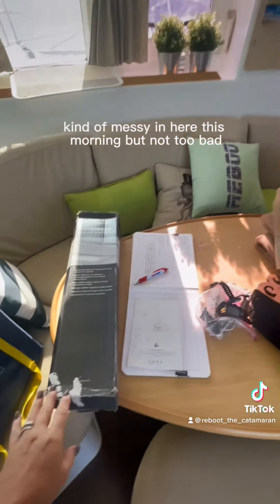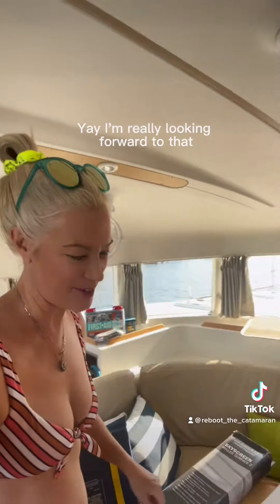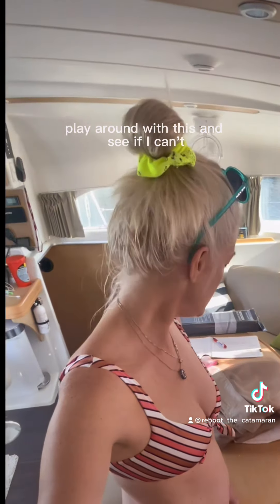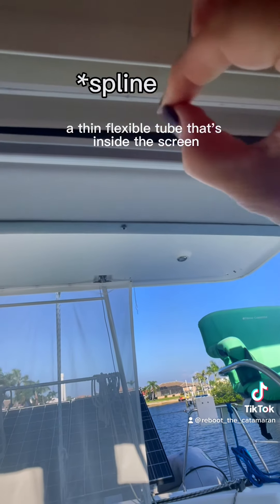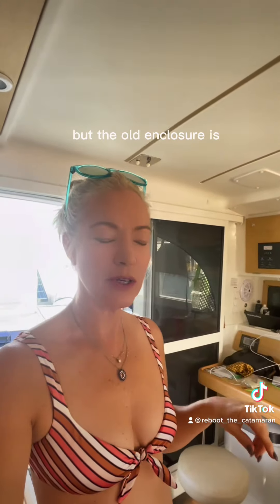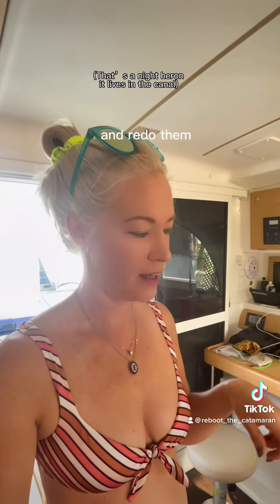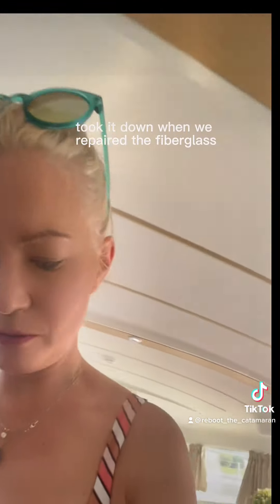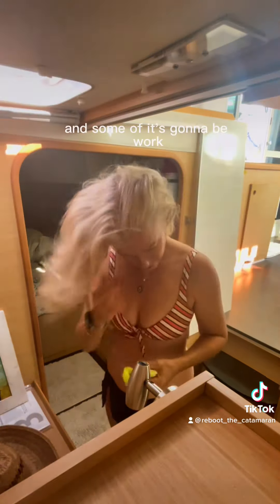GRWM Catamaran Edition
Getting ready to go out sailing and I need to clean up the Reboot a bit.